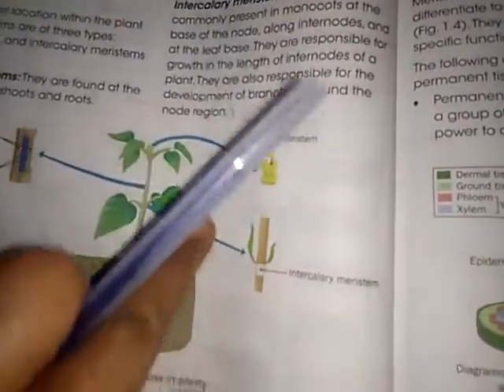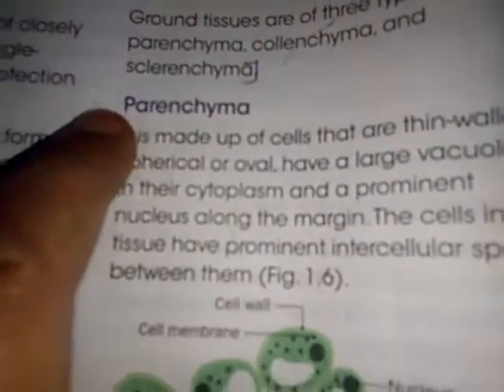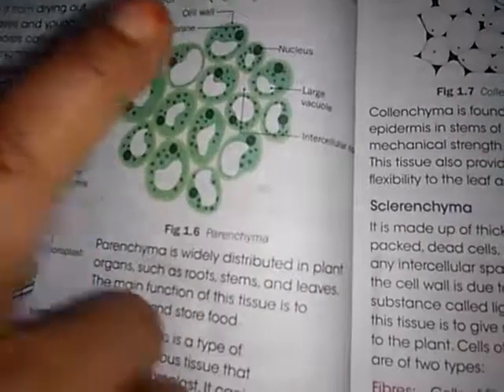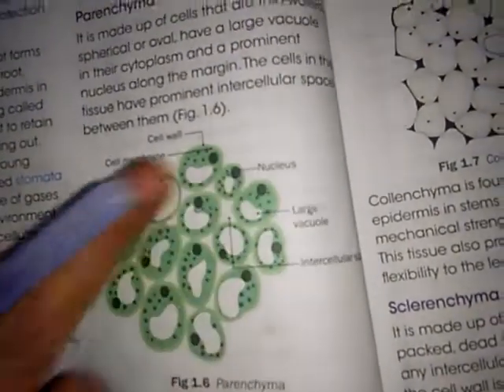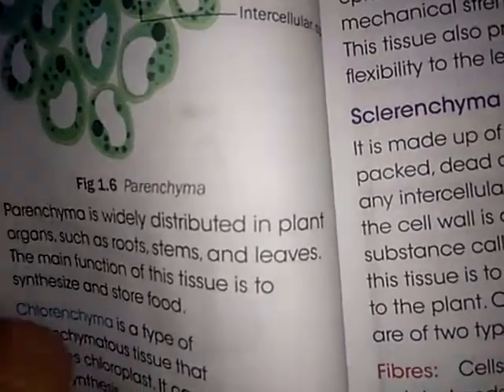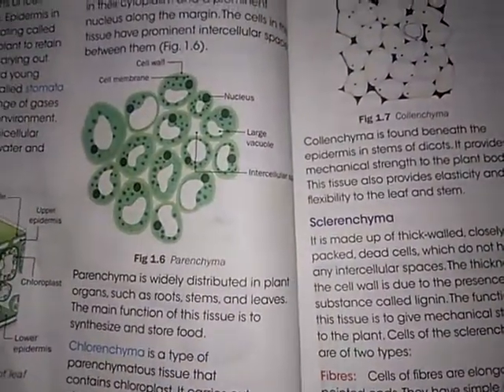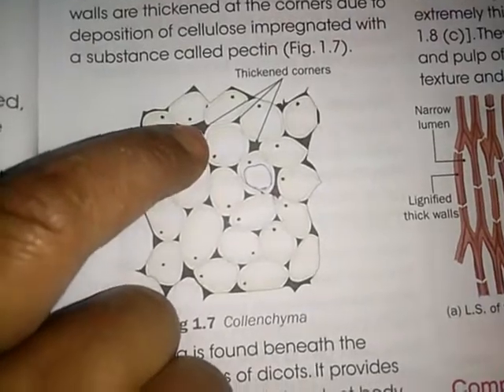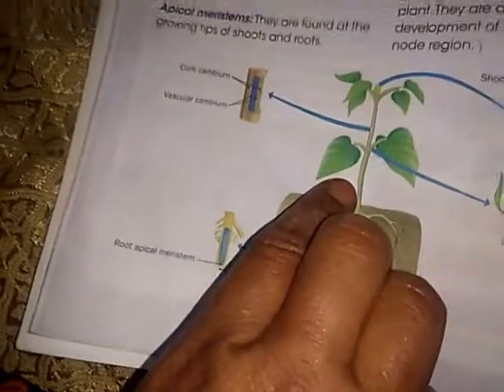Grade - 7 Ground tissue and their types Parenchyma, Collenchyma